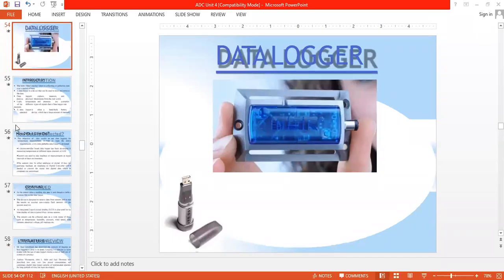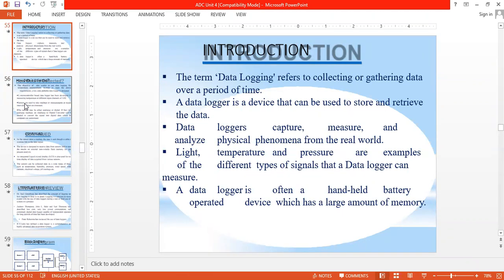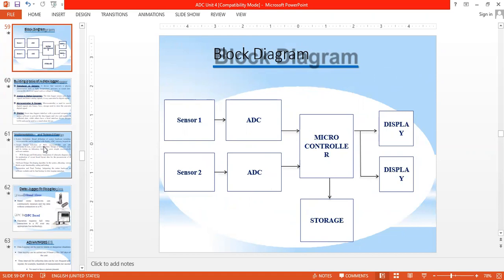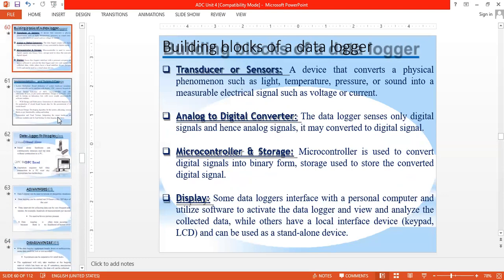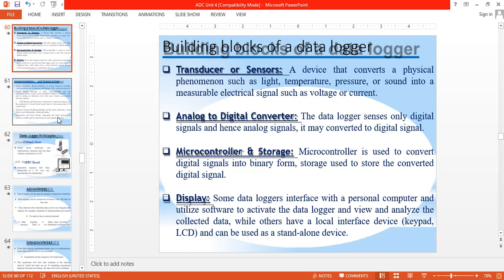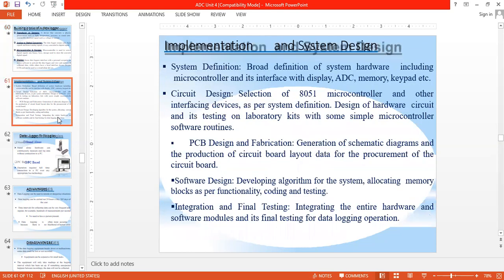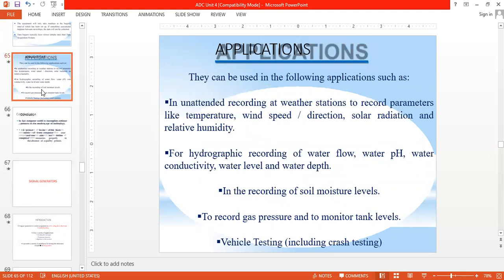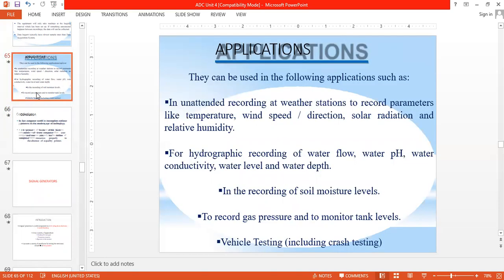MAMSE MCT ADC UNIT 4 CH05